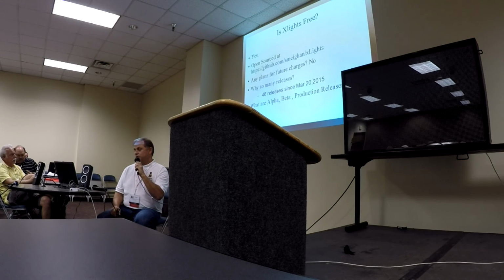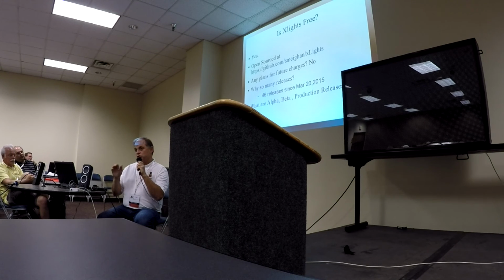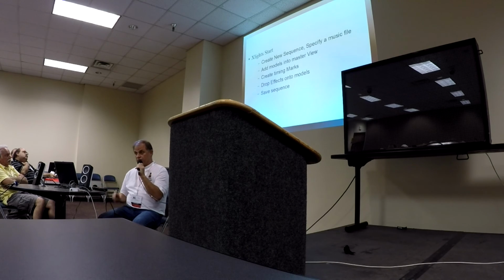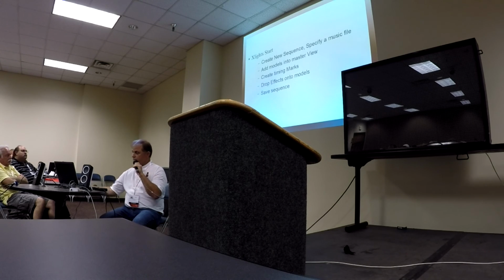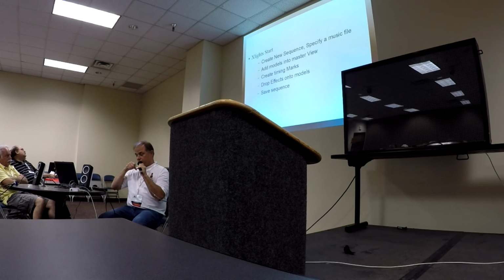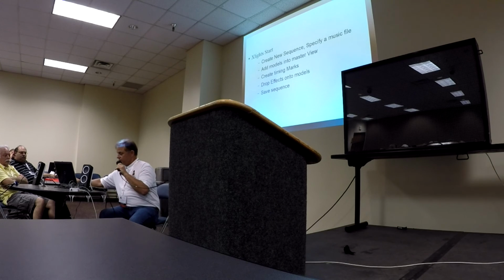xLights 4.0 - Beginner @ Christmas Expo 2015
Sean Meighan teaching beginning xlights 4.0 at Christmas Expo 2015 in Fort Worth, TX (Will Rogers Memorial Center).

To install the latest release of the xLights/Nutcracker software go